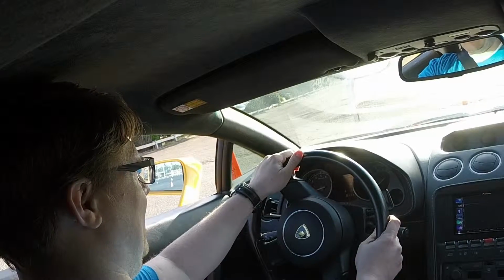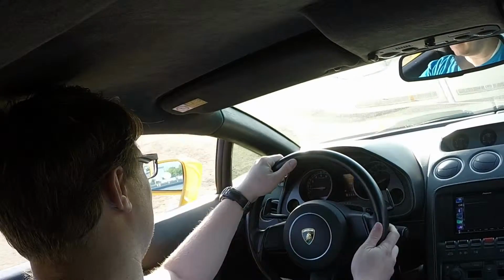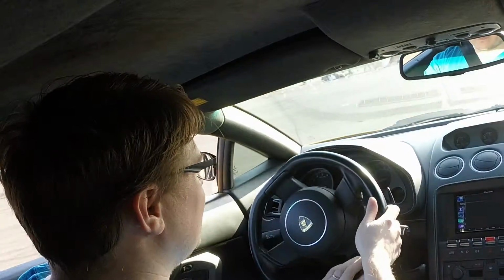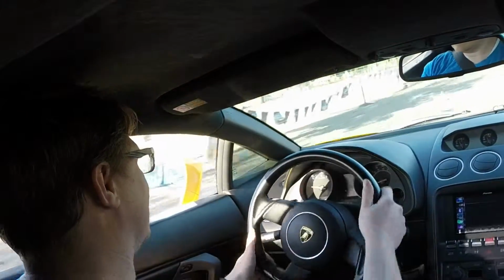LTF Dave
LTF Adventures Autocross - Dave's run